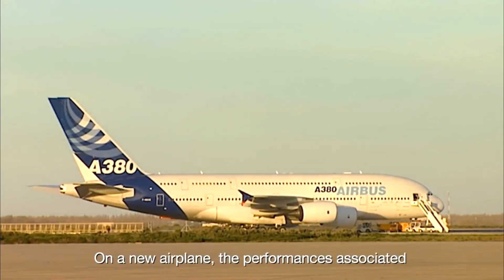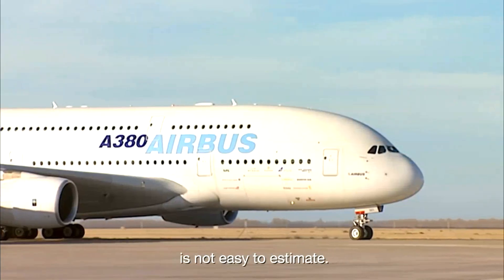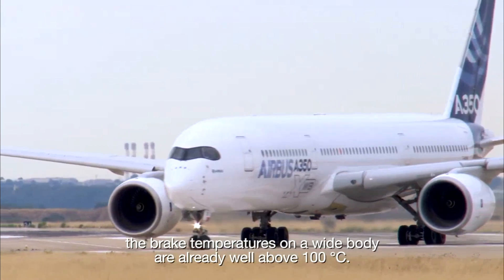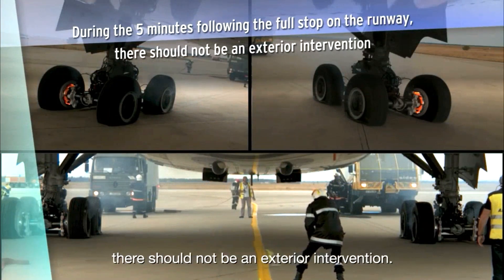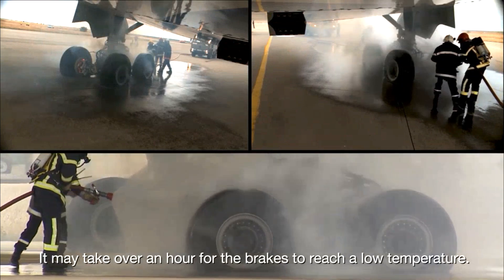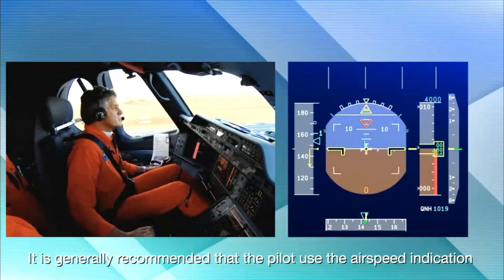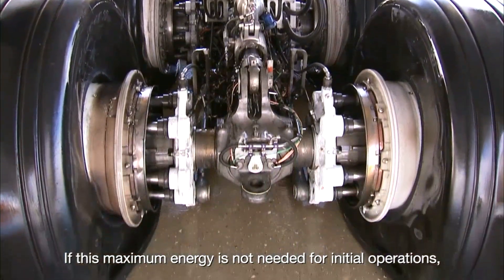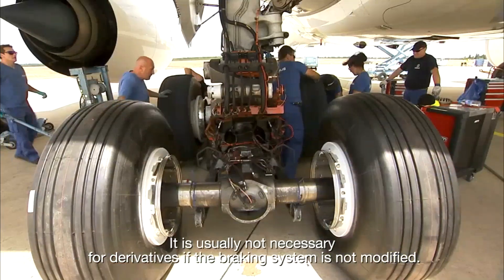Maximum Energy Braking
Courtesy Airbus. Maximum Energy Braking